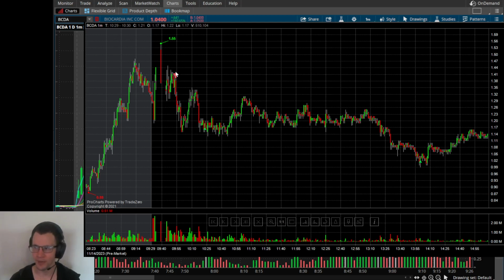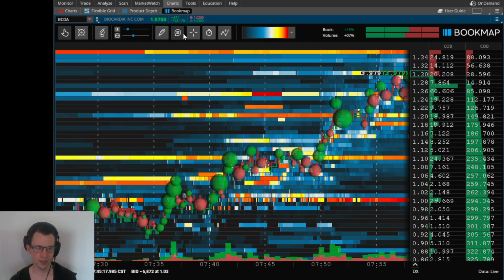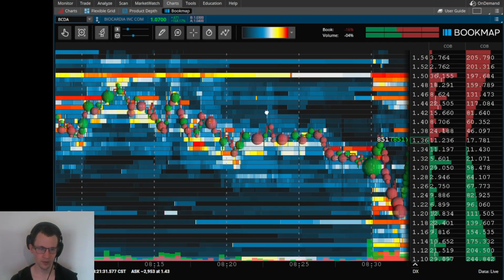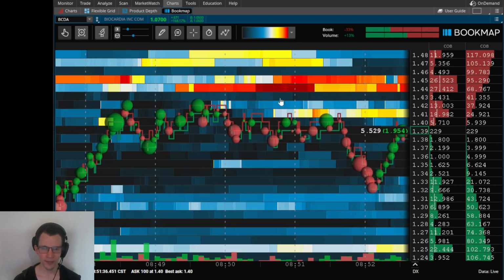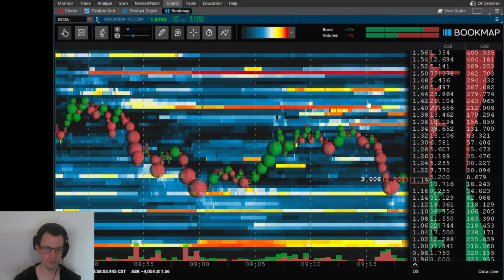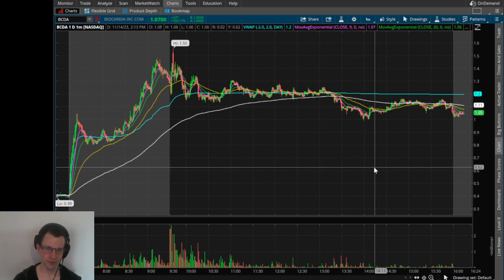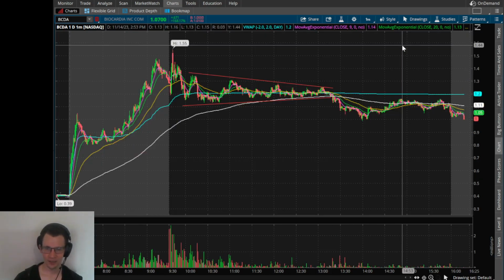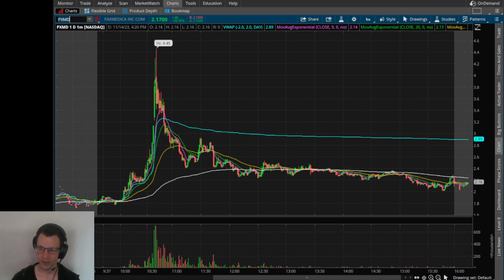2023.11.14 - $BCDA - Strong Premarket Penny Runner, Huge Bid Support, Bookmap Short Reads